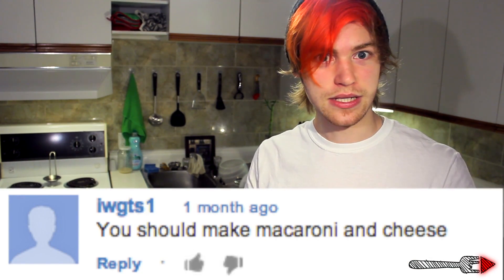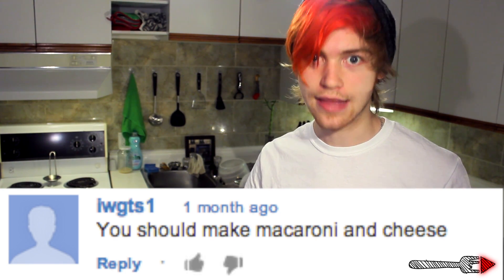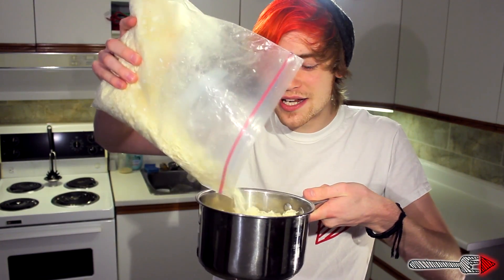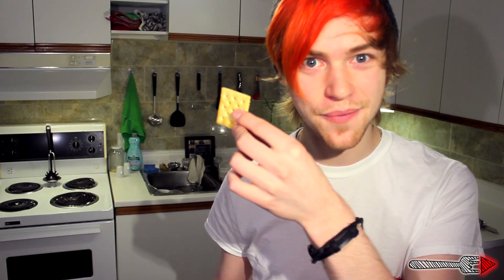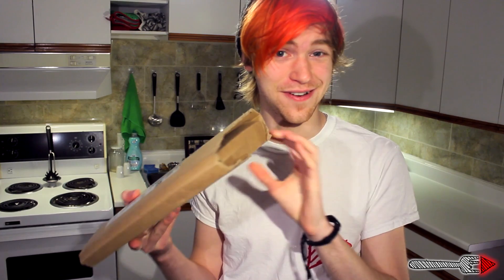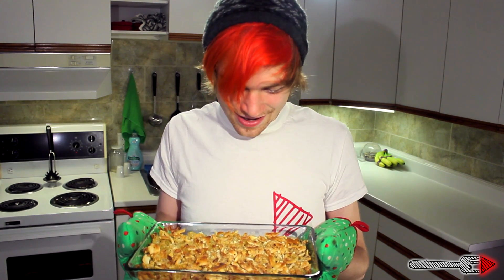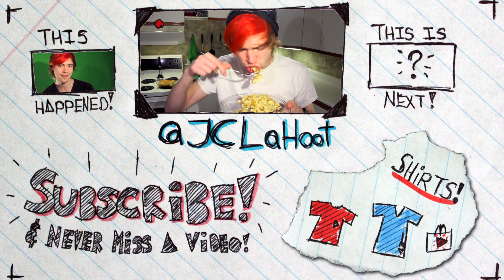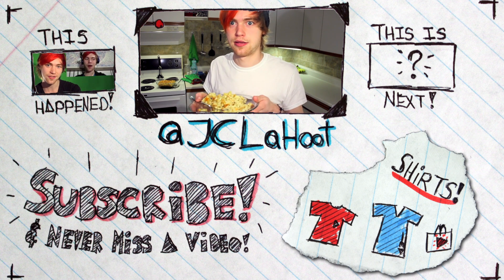Mac'N'Crack!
I made macaroni and cheese bake! Update: I've already eaten half of it... oh my.

Aside from what you saw, I put out 3-4 videos a week. Mondays, Wednesdays, Fridays, and every other Sunday.

Social Networkz!

Merch to help me pay for food! :)